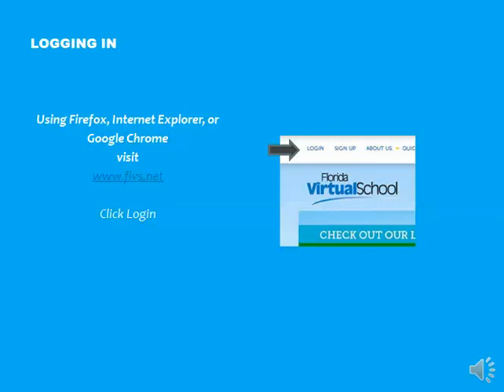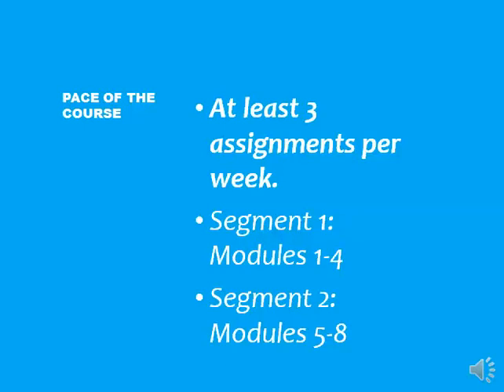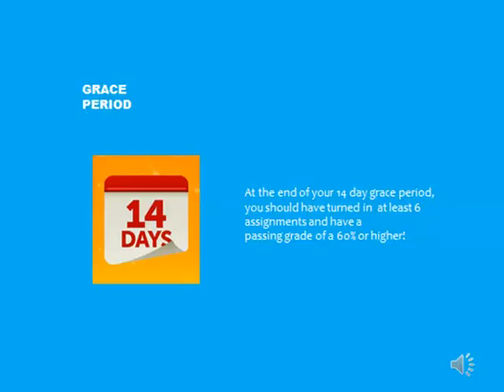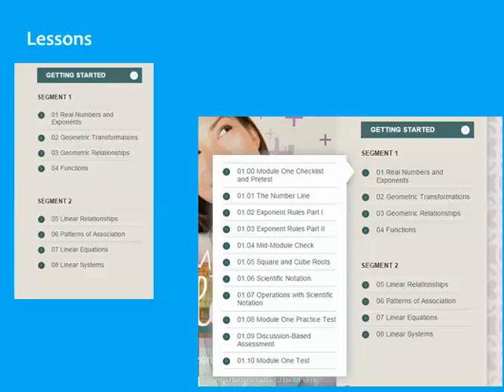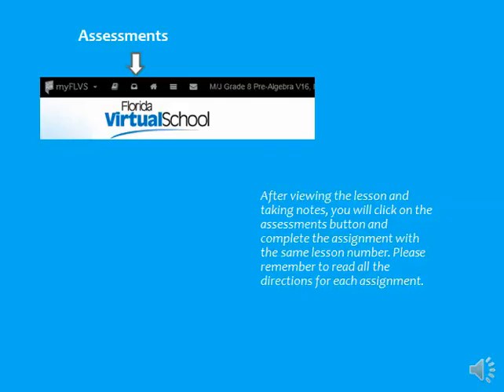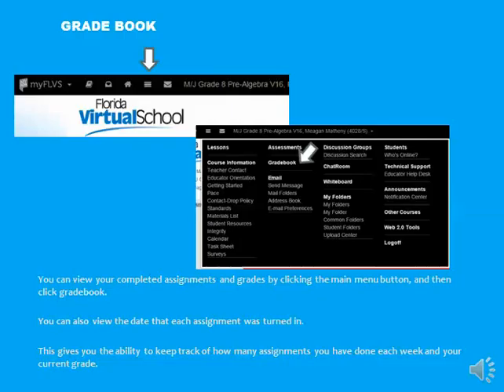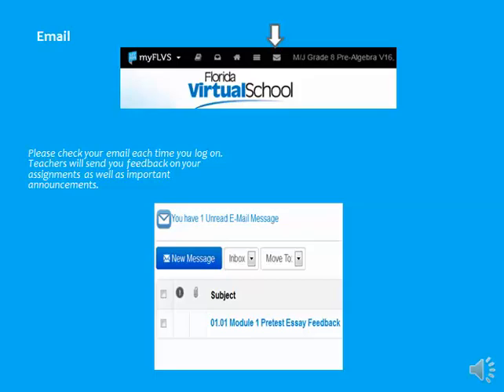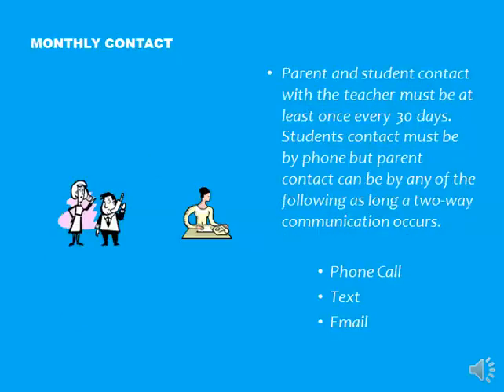Pre AlgebraNEWCOURSEWelcomeVideo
Description